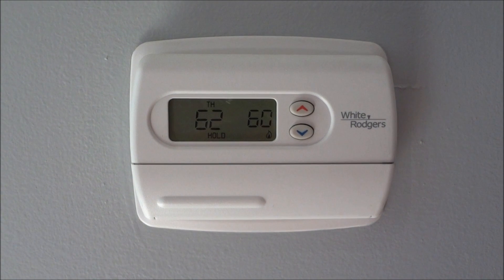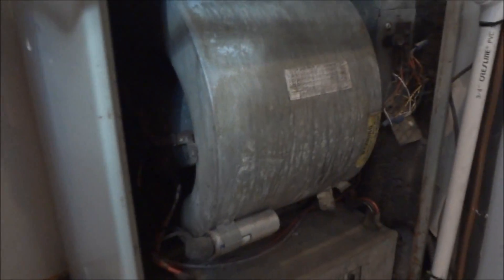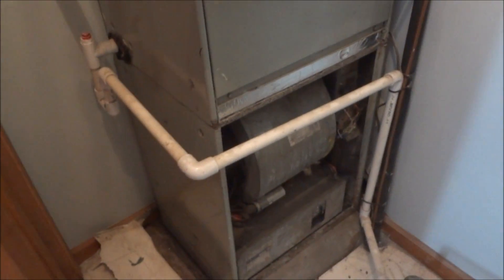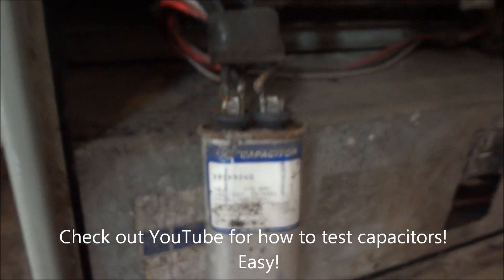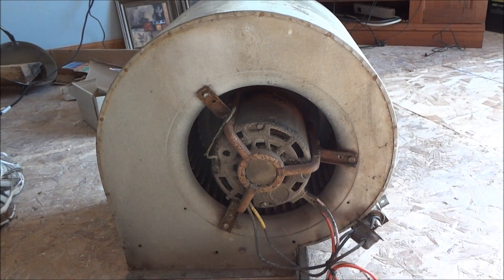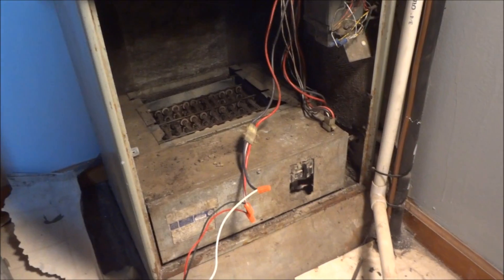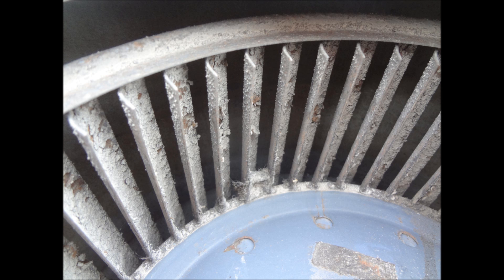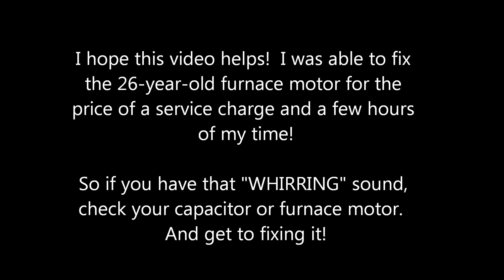Replacing a Trane Furnace Blower Motor With a Whirring/Buzzing/Humming Noise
Trouble-shooting a 26-year-old Trane furnace that makes a "whirring" noise when it tries to turn on.  If your furnace sounds like this, then it's likely either the motor itself or the capacitor.  Follow along with me as I track down the problem.  If you have the same noise, fix it yourself, and save some money!